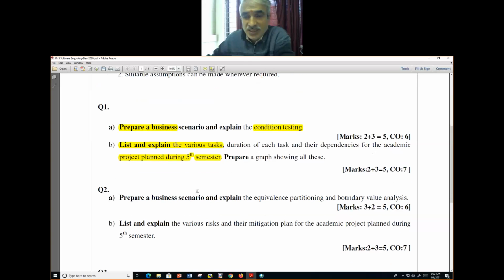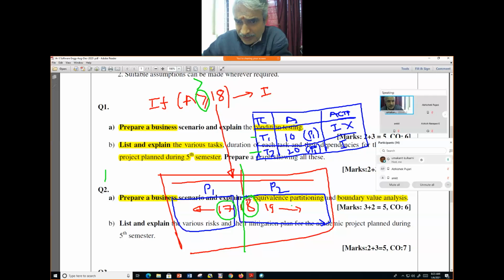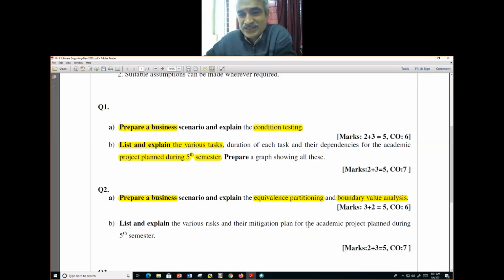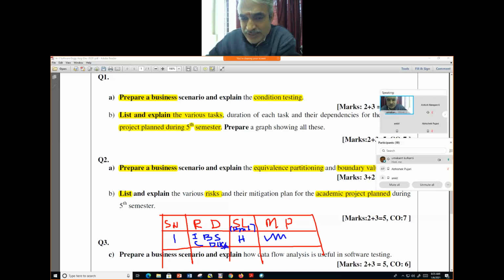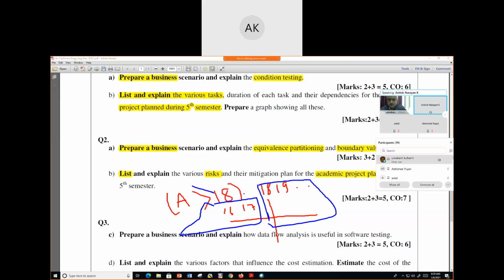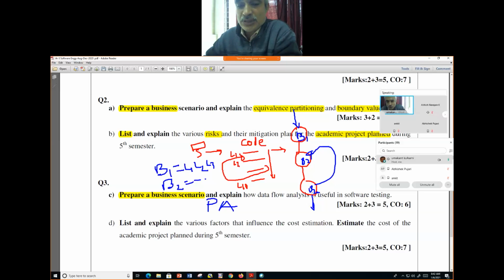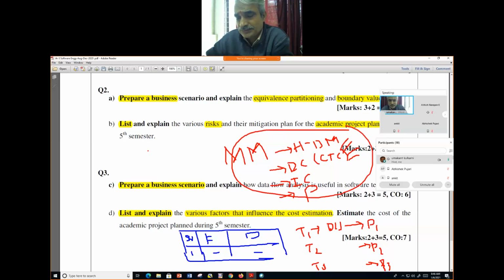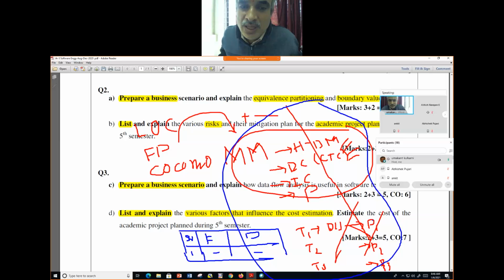SE 6 1 2021 Revision 2